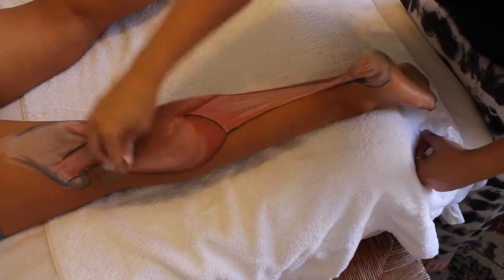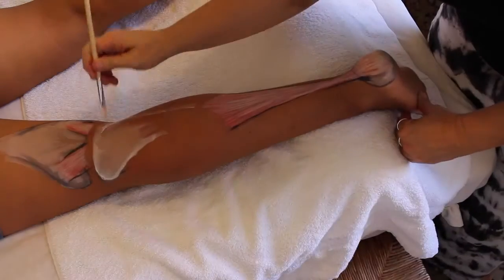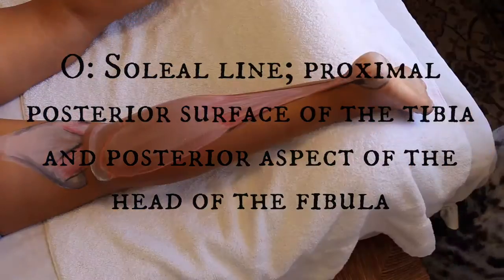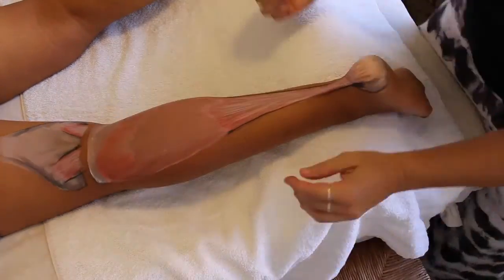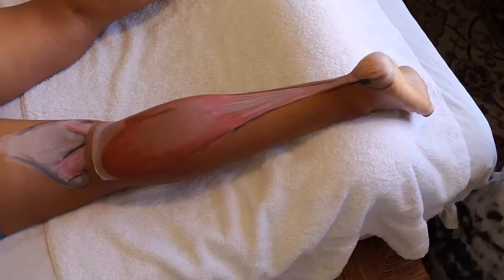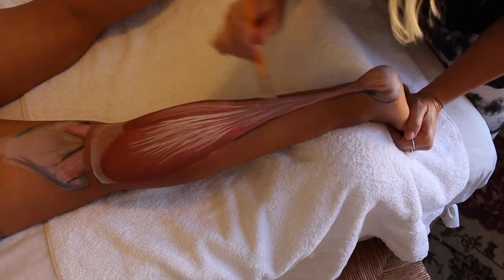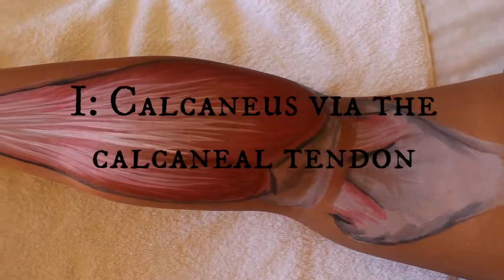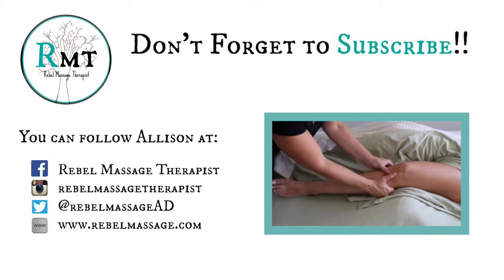Anatomy Tutorial: The SOLEUS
The Triceps Surae PART II - This funny shaped, deep muscle of the lower leg is simple but powerful. Understand where the SOLEUS muscle ORIGINATES, INSERTS and WHAT IT DOES from a new perspective. Cause learning from books is BORING!!